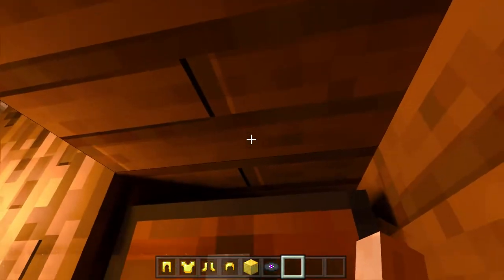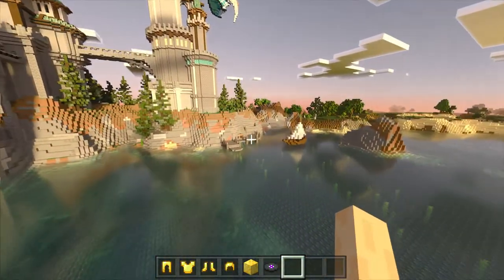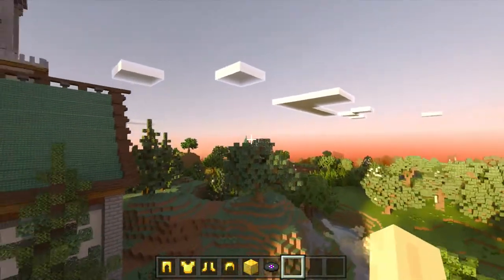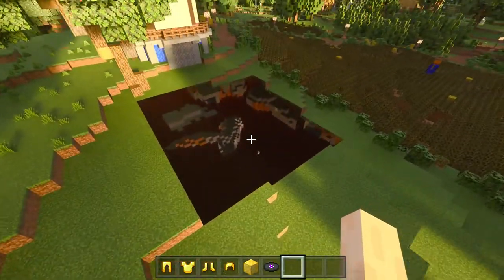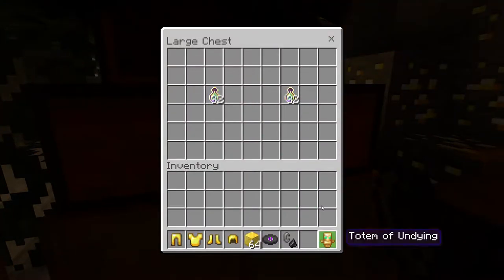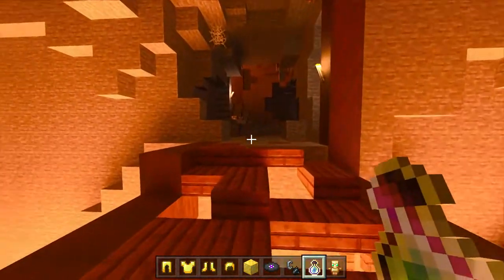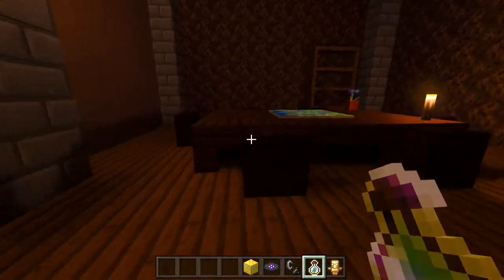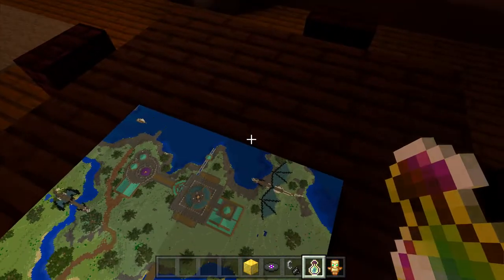Minecraft RTX is out of beta..